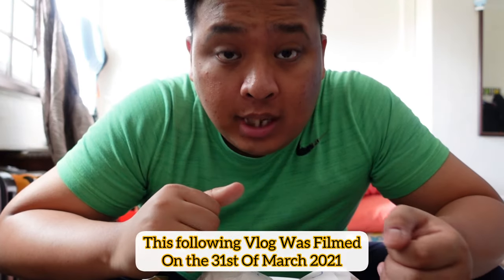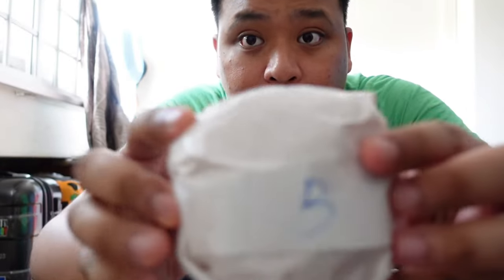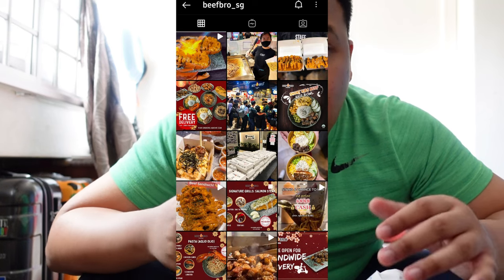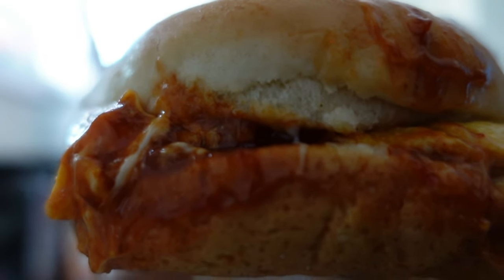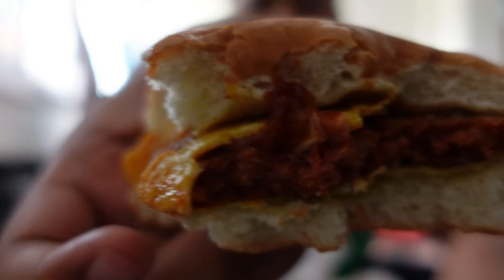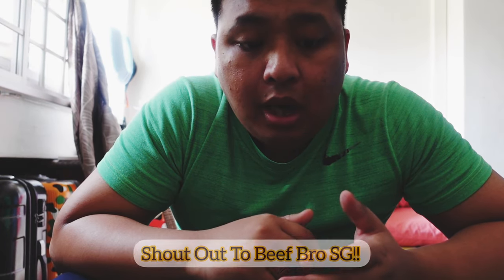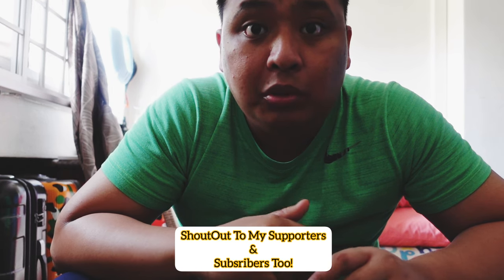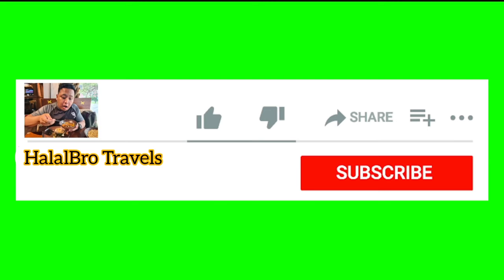DineAtHome Series, Reviewing Beef Bro Ramly Burger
This following Vlog is filmed in 31st March 2021, a month before Fasting Ramadan. Recently Beef Bro SG collaborate with Ramly burger as part of their recently new menu for the Upcoming Ramadan Special from 18 March to 31st May.

For more informations & details do check out their Social Media & Website

Beef Bro SG Outlets In Singpore :

📍Century Square, B1-38

📍Northpoint City, B2-134

📍Vivo City, B2-K22

Camera & Gears Used:

- Sony Digital Camera ZV-1
- VCR-SGR1 Shooting Grip
- Rode Video Micro Input

Soundtracks Used For This Vlog :

🎵 Track Info:

Title: Not For Nothing by Otis McDonald
Genre and Mood: Hip Hop & Rap + Funky

Keep on Talking (Instrumental Version) · Lionel Quick
Keep On Talking
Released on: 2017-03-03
Producer: Anders Bothén